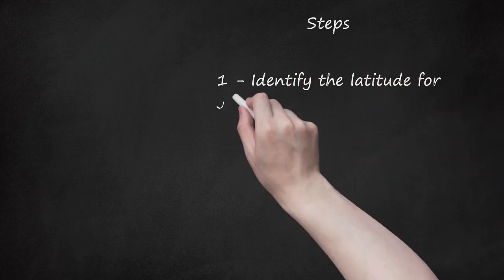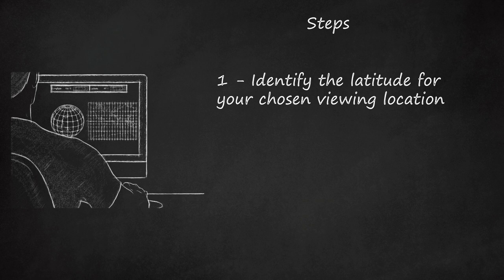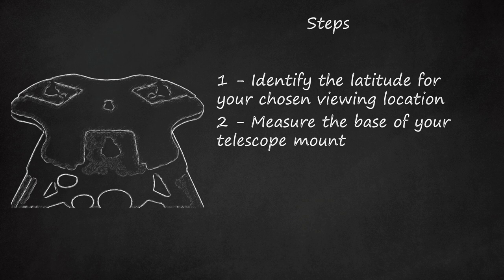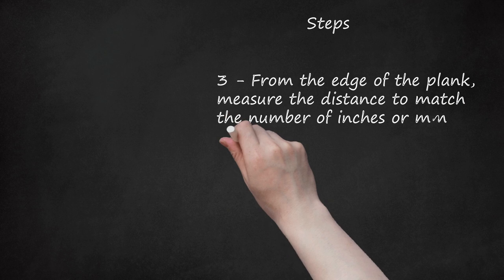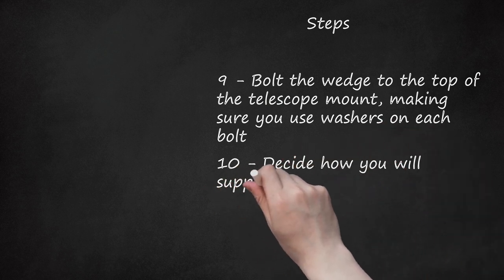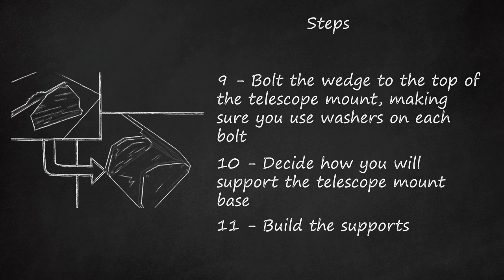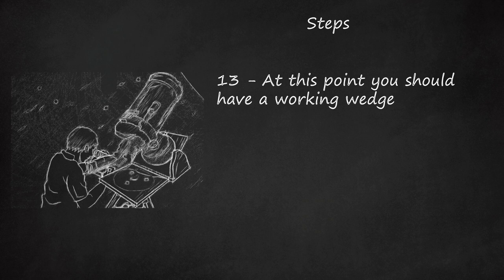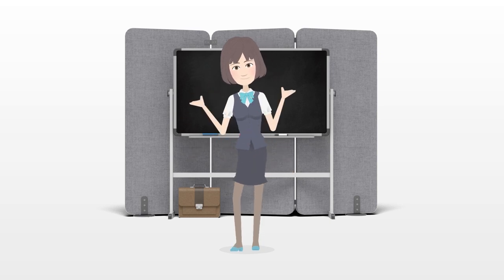Telescope Wedge Construction: Step-by-Step Guide for Amateur Astronomers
How to Build a Telescope Wedge: A Step-by-Step Guide for Amateur Astronomers. This step-by-step guide explains how to build a telescope wedge, a construction that can be very useful for amateur astronomers. First, you need to identify the latitude of your chosen viewing location, then measure the base of your telescope mount and cut a plank of wood that is four inches wider. Draw lines on the plank and cut it to size. Mark the centers and bolt holes, then drill the holes and install the hinge. Bolt the wedge to the top of the telescope mount, and build supports that raise the board to the desired angle, which needs to be as accurate as possible but does not require microscopic tolerances. Finally, triple-check the angle and secure the board, leaving the shelf under the telescope mount for storage. With a working wedge, you can enjoy clear nights while polar aligning your telescope.